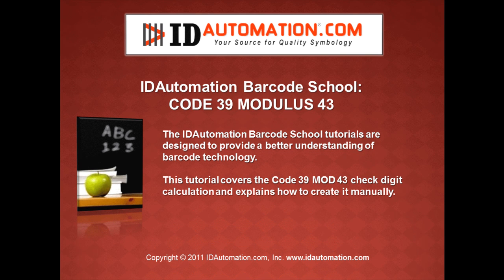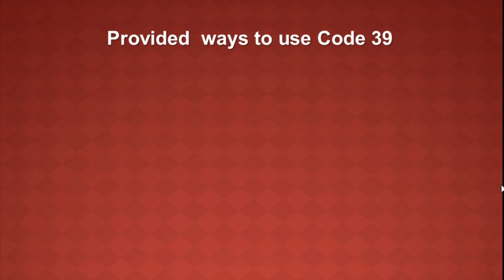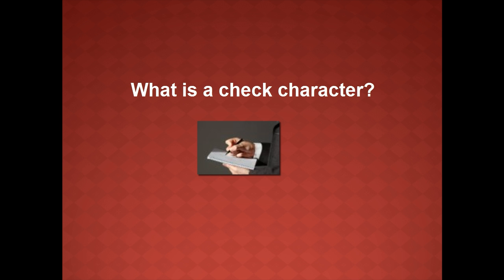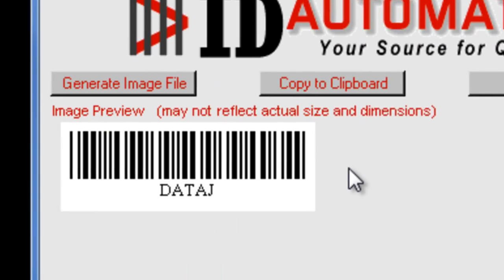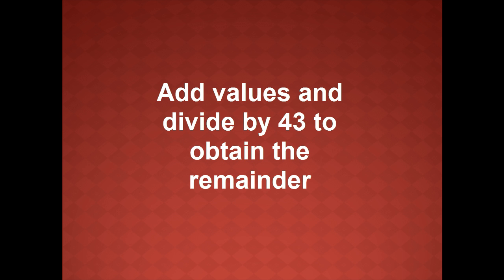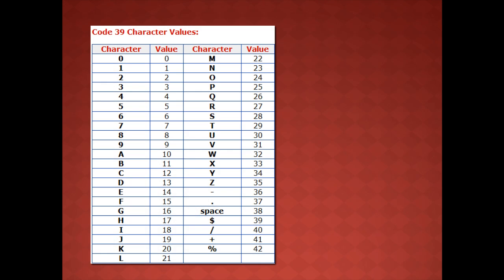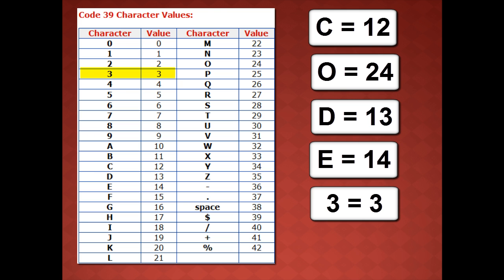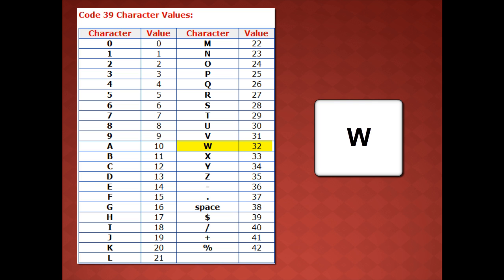Barcode Teacher: Code39Mod43 Check Character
This tutorial (created by IDAutomation.com) explains how to calculate a MOD43 Check Digit for a Code39-Barcode.